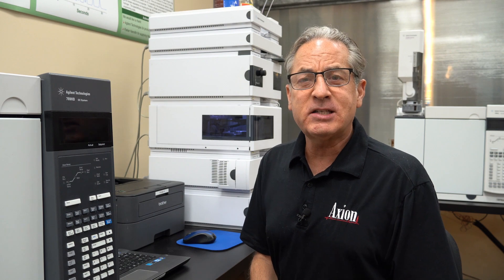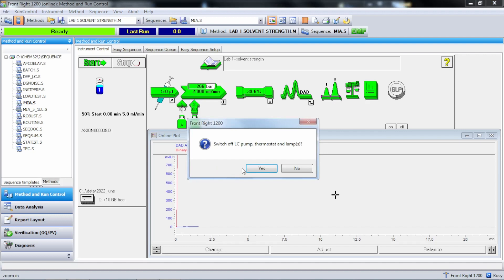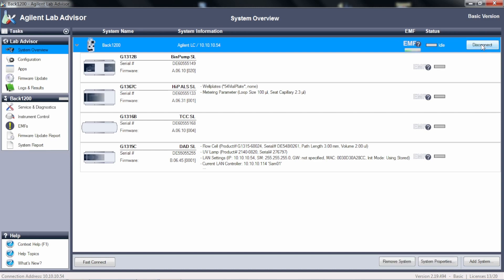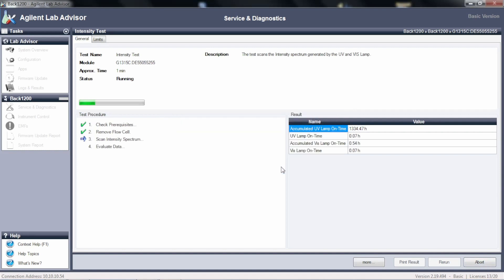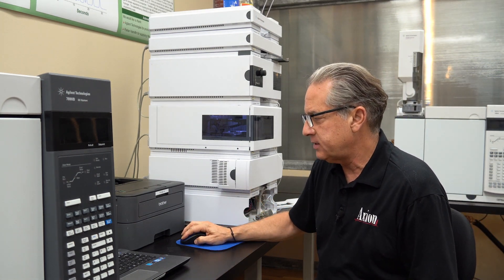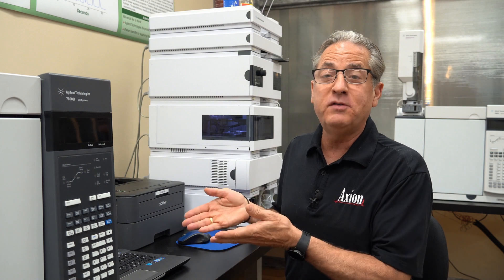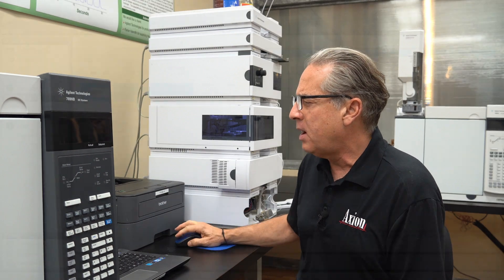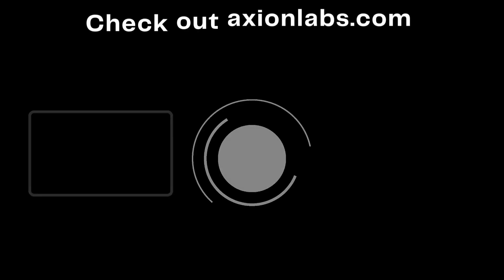Agilent Lab Advisor